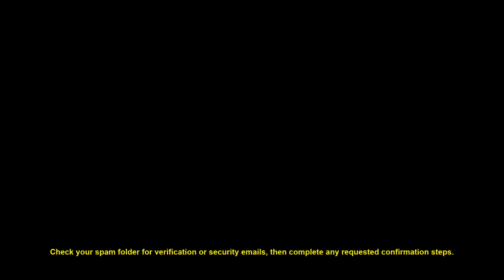How to Manage Credit Utilization with Citibank - Complete Guide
Unlock the secrets to effectively managing your credit utilization with our complete guide featuring Citibank! In this video, we’ll walk you through practical tips and strategies to optimize your credit usage, maintain a healthy credit score, and make the most of your Citibank account. Whether you’re looking to improve your financial health or simply understand credit better, this guide is perfect for you. Don’t miss out on essential insights that can help you achieve your financial goals!